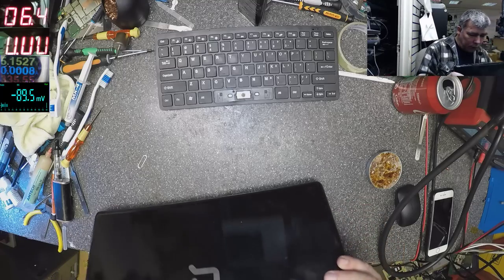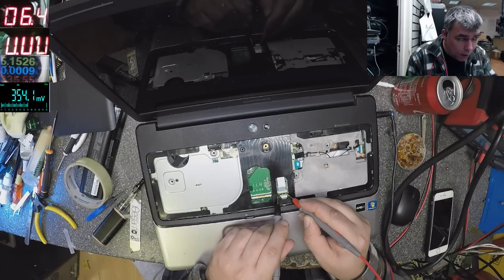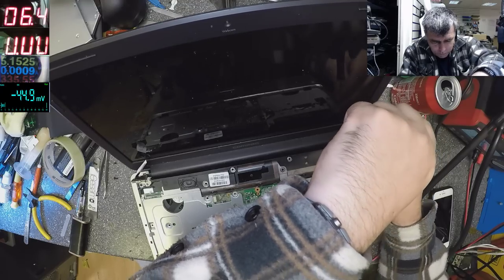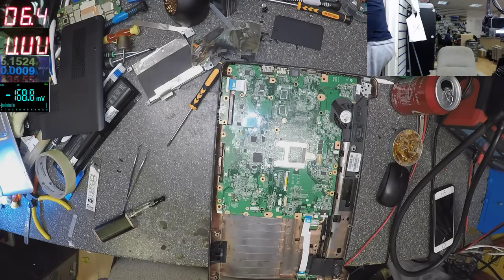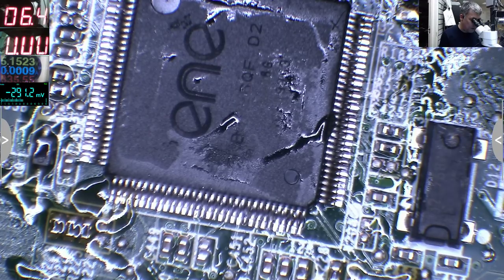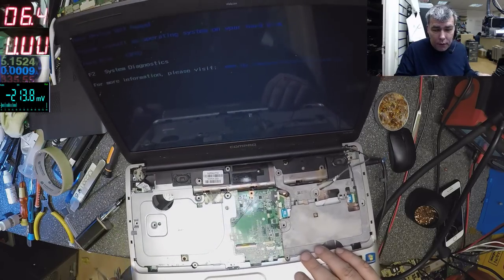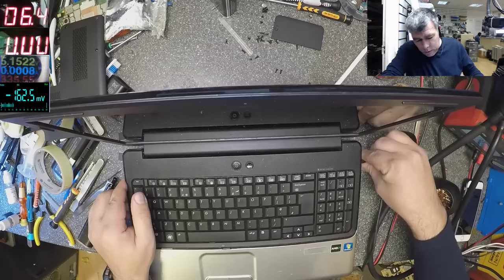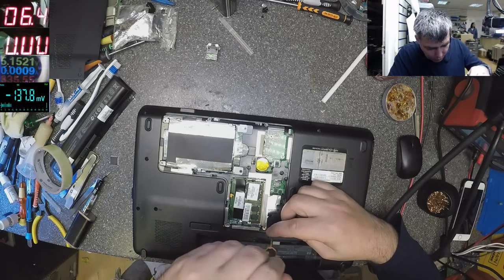The Most Common Fault On a Laptop When Everything its Working Fine but is Not Coming on